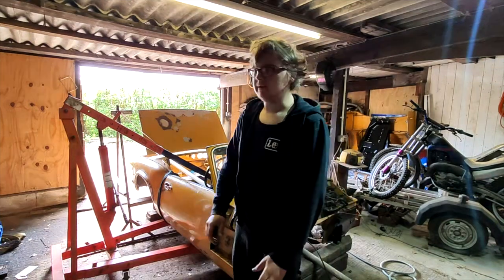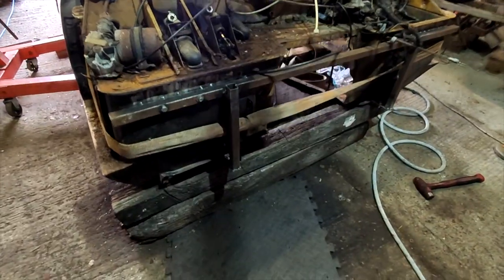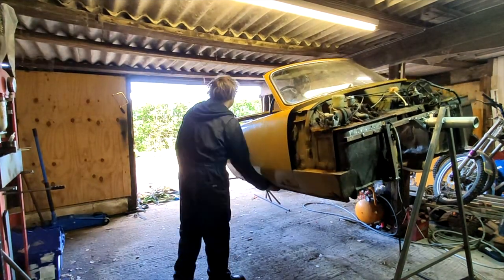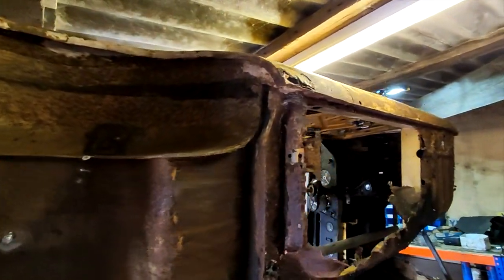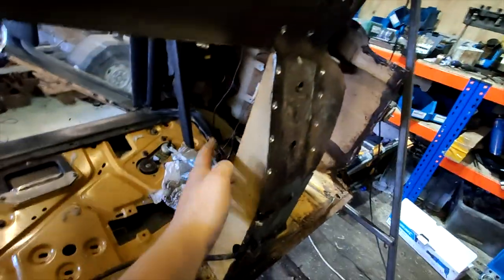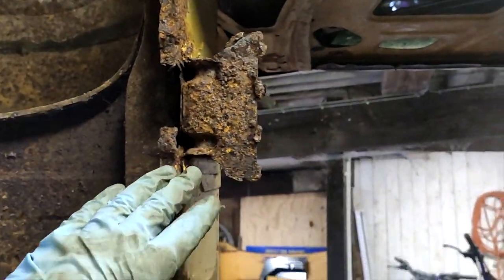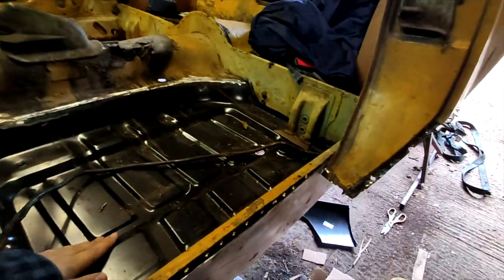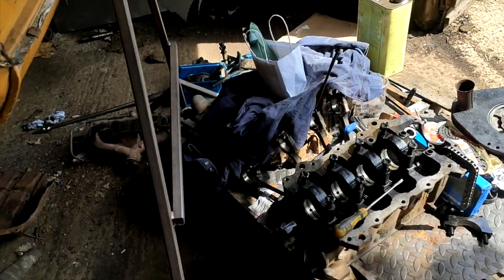Getting to work on the Body! More hidden damage uncovered! 🤦‍♂️ Triumph Spitfire Episode 4🔥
Getting my Triumph spitfire body onto a home made rollover jig and starting work on the rusty floorpans! much more rust discovered underneath past repairs.🛠

Music written by Myself 💁